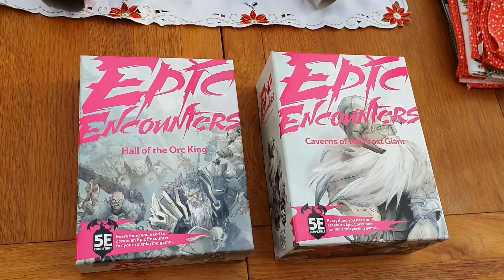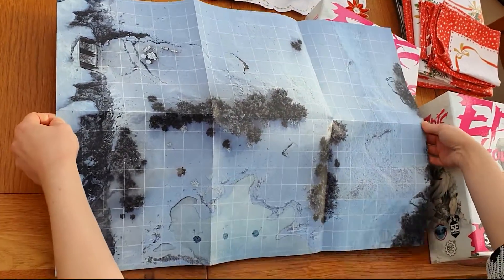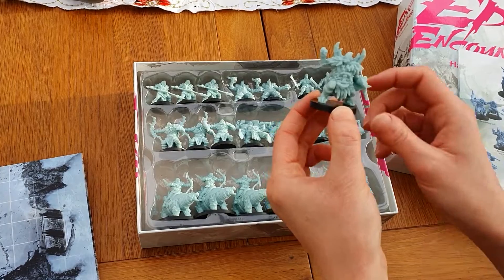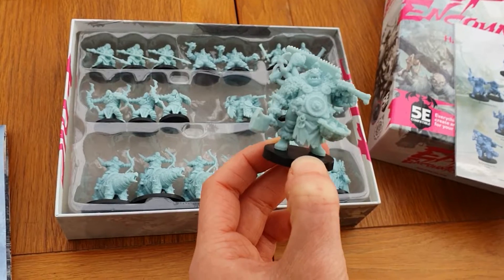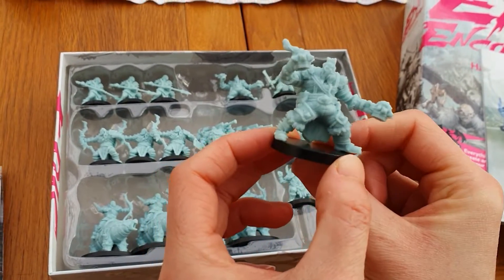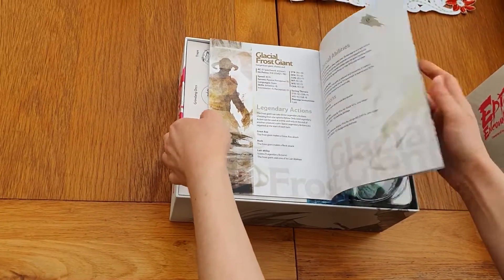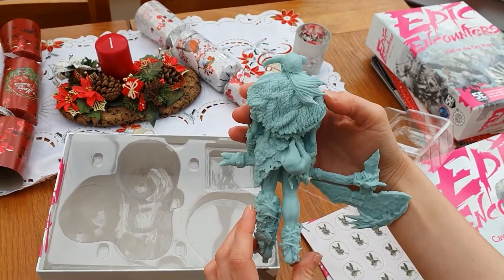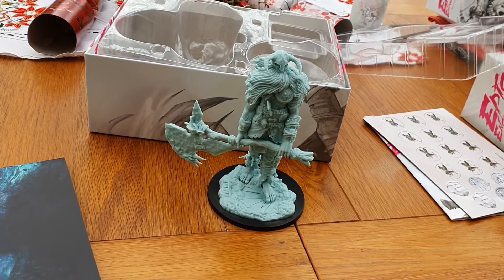Unboxing Steamforged Games Epic Encounters - Hall of the Orc King and Caverns of the Frost Giant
In this video Kaydie unboxes the Epic Encounters sets Hall of the Orc King and Caverns of the Frost Giant from Steamforged Games